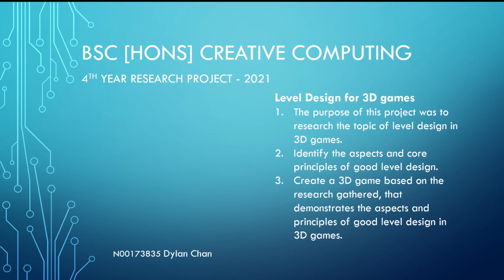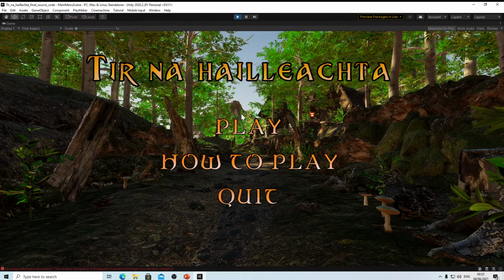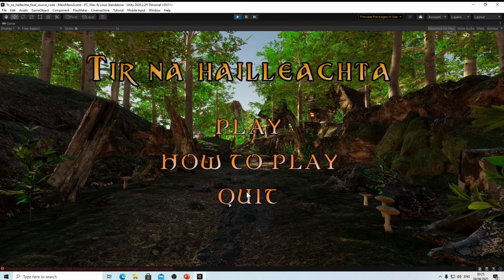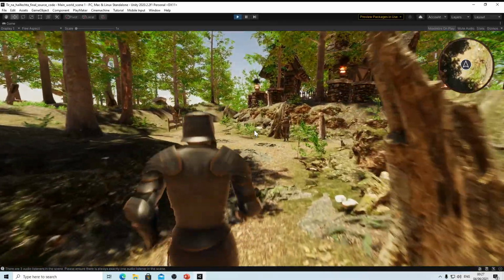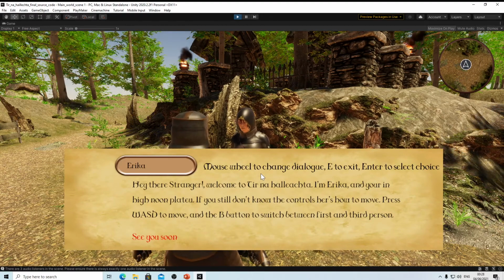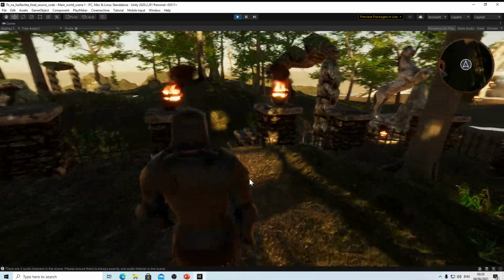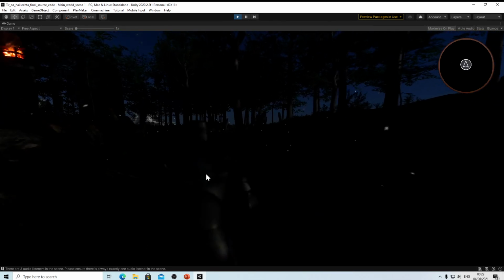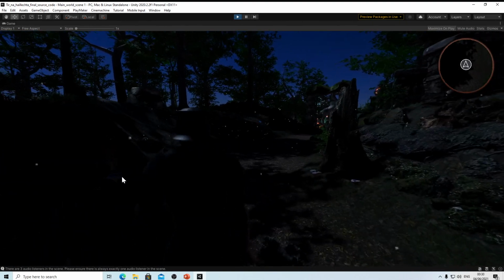IADT On Show Creative Computing 2021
Hello this is a more polished version on my 4th year research project.